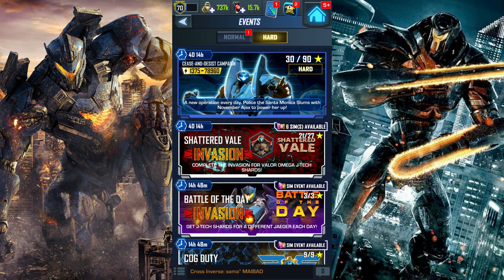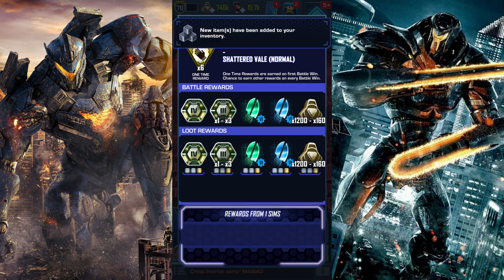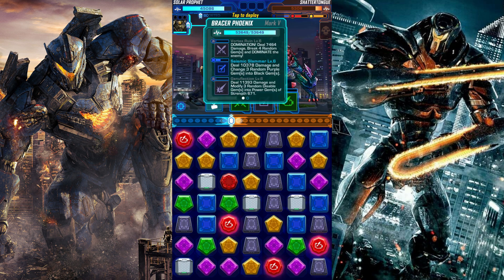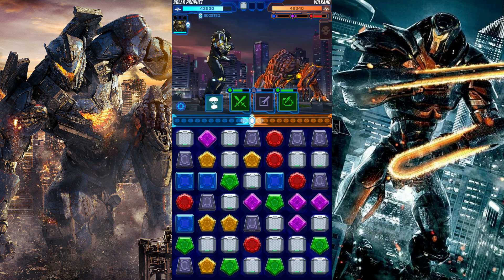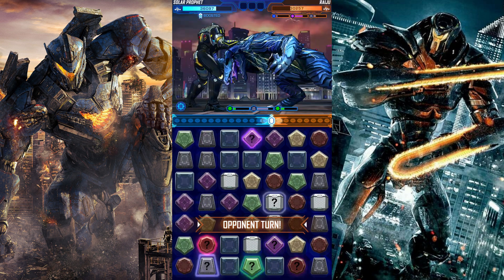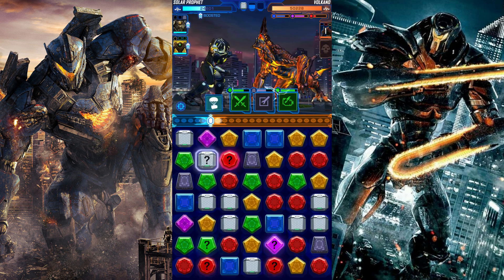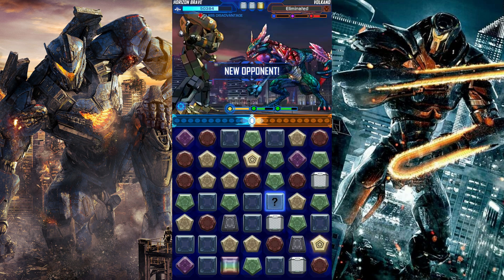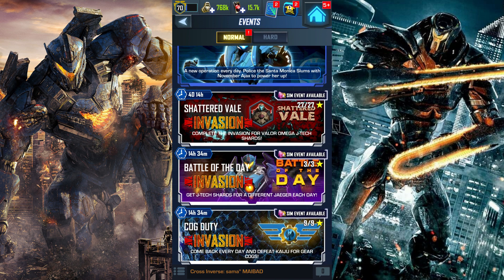Farming MK 6 Thermal Blades? | Pacific Rim Breach Wars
Just playing the current Invasion stage called Shattered Vale. Seems like a good place to farm a rare MK 6 gear, the Thermal Blades blueprint, or is it?